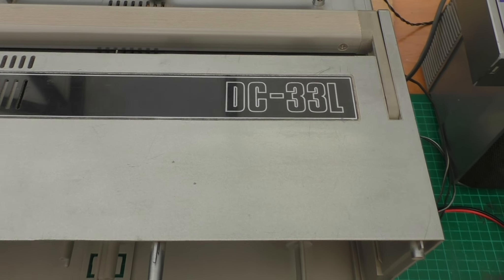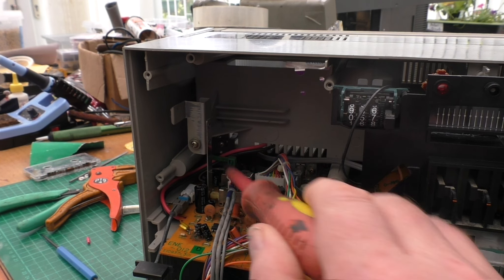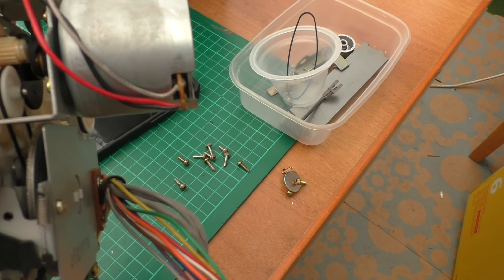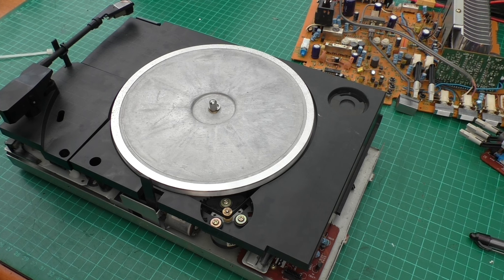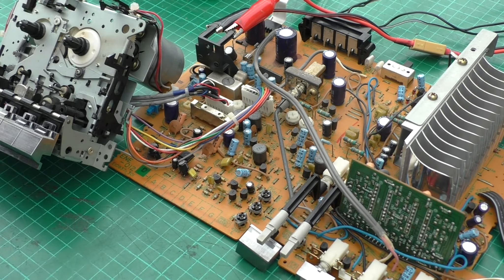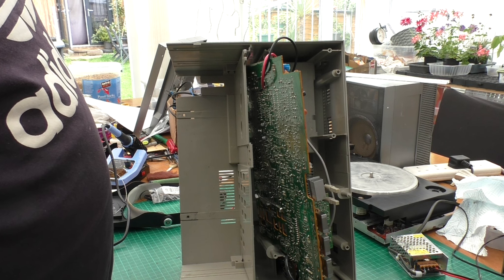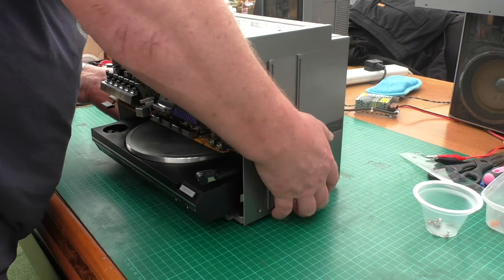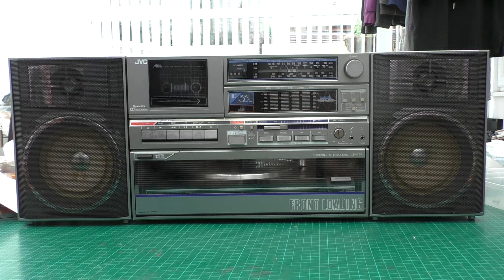JVC DC-33L Dead, PSU Fix, FM alignment & New Belts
JVC DC-33L portable stereo system with turntable

Belts available from eBay UK user DeckTech

Faulty
No Power on switch on,
FM Radio out of alignment
Turntable & Cassette new Belts

Tools for FM alignment
UHF/VHF/FM Balun Antenna Transformer 75 Ohm to 300 Ohm Adapter,
Converts 75 Ohm Coaxial Connector to Cable Wire 300 Ohm Twin-Lead
TinySA Ultra used as RF signal generator
Tektronix 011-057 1/2 Watt, 50 to 75 Ohm, BNC (M-F) Min Loss Attenuator
Frequency Counter to measure 18.85KHz (stereo indicator)

Warning
If testing with mains voltage there is a risk of electric shock, please test using either batteries or low voltage DC power supply.